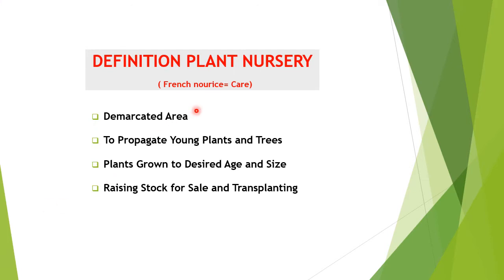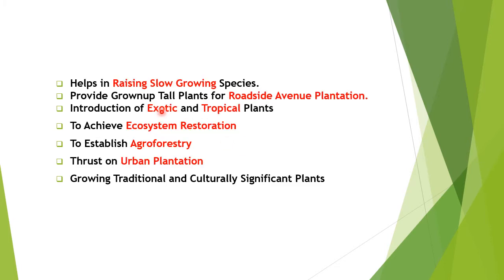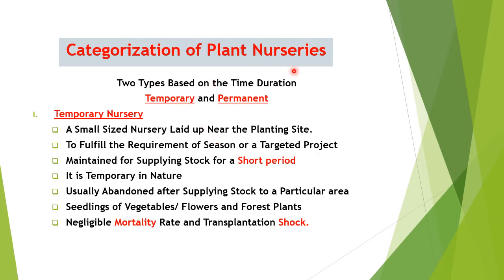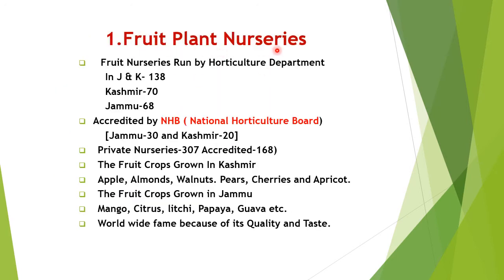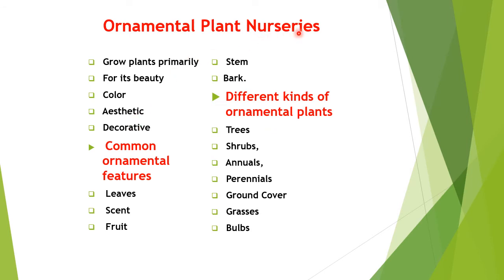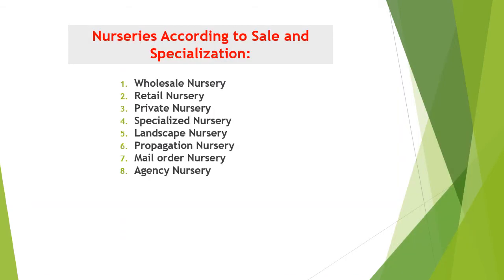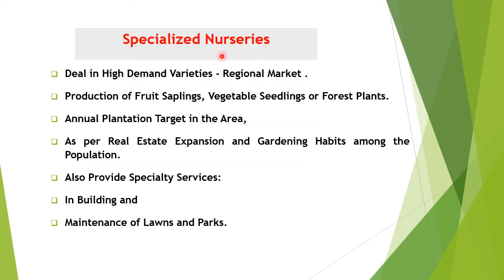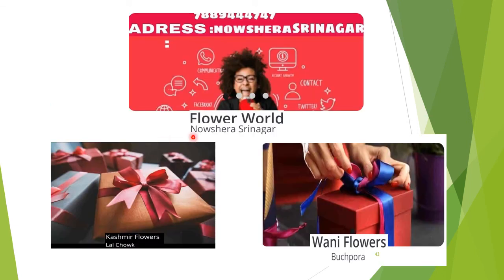PlantNurseryDesign GardeningTips LandscapeDesign HorticultureTutorial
Lecture by Prof Manzoor Ahmed wani on Nursery layout for Green treasure. More lectures coming soon.